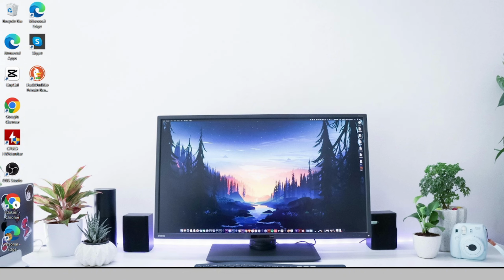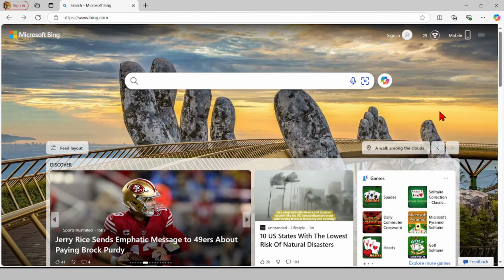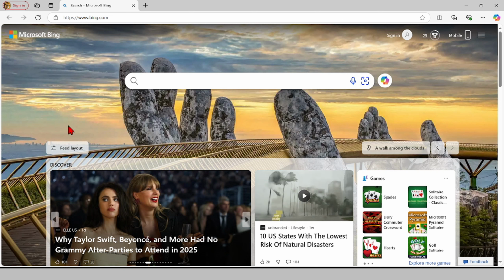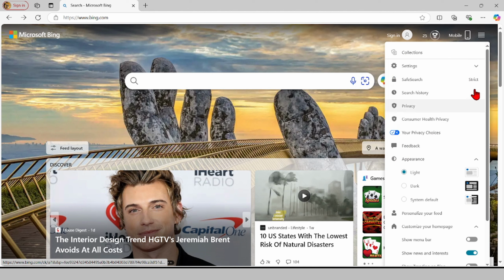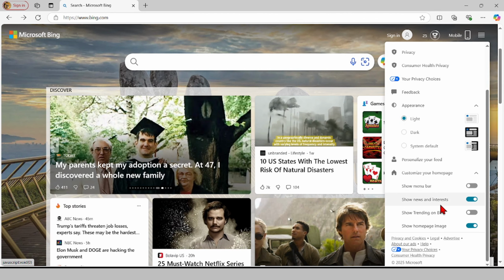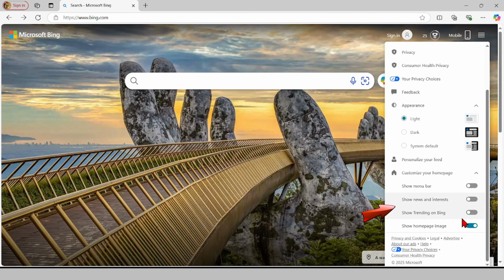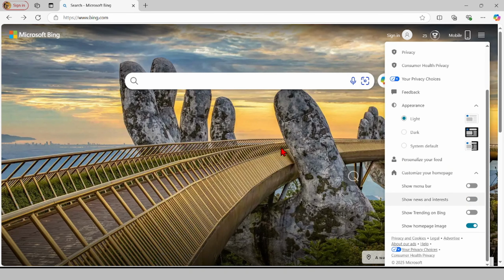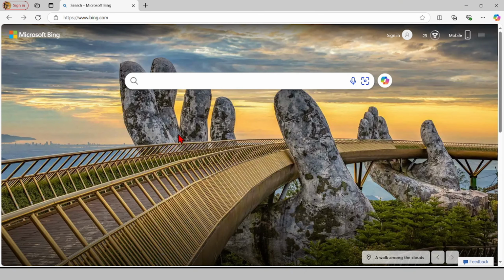How To Remove News From Home Screen Microsoft Bing In Computer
*this video is related to the search:
how to remove news from home screen microsoft bing
remove news from home screen microsoft bing in computer
remove news from home screen microsoft bing
microsoft bing in computer
microsoft bing